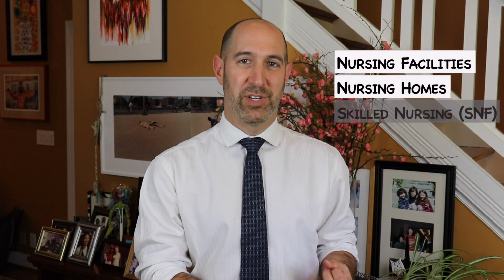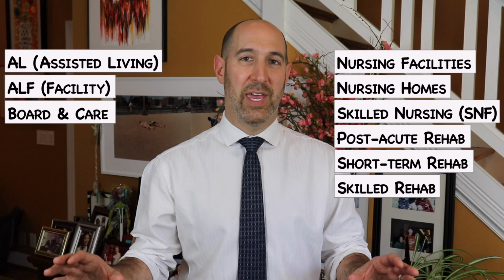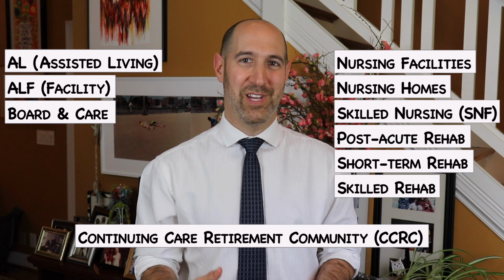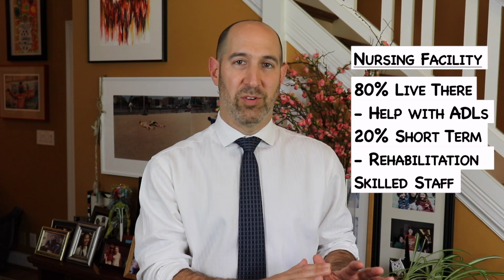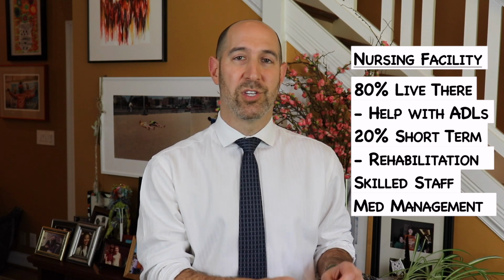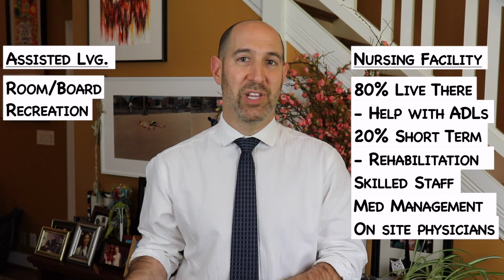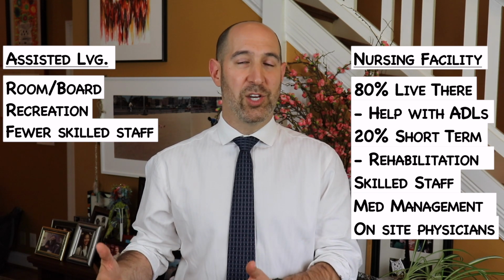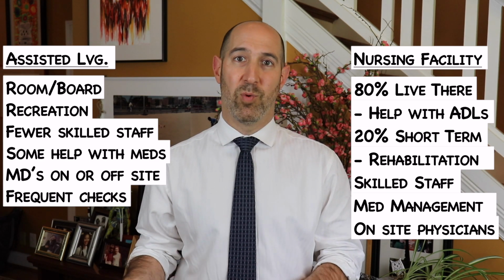Nursing Facilities vs. Assisted Living? | Dr. Marc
This video is about the distinction between Assisted Living facilities and Nursing Homes.

Dementia Q&A is here to answer your questions about dementia in under 5 minutes, without a lot of medical jargon, and always based on evidence and best practice when it’s available.  I’m Dr. Marc, a board certified internist and geriatrician in Louisville, Kentucky. I’m asked so many questions about memory, dementia and Alzheimer’s Disease all the time by friends, co-workers, family and sometimes strangers when they find out what I do for a living.  How dementia is diagnosed, treated, how it can be avoided or delayed, how to care for a loved one who has memory issues, what new technologies can help, and many more.